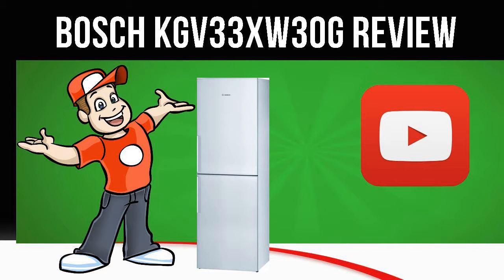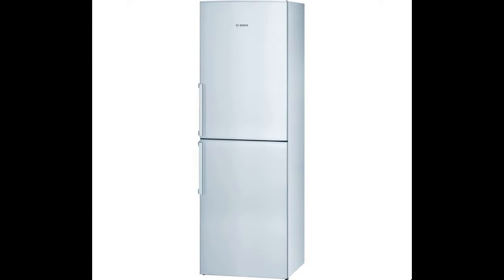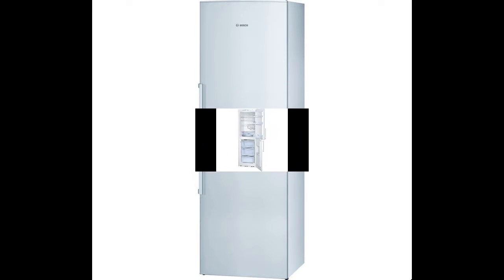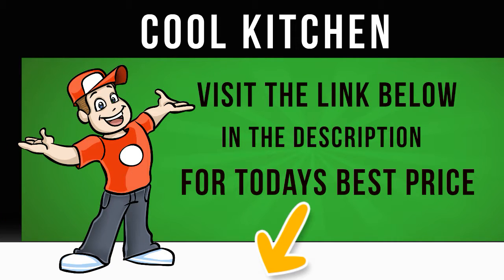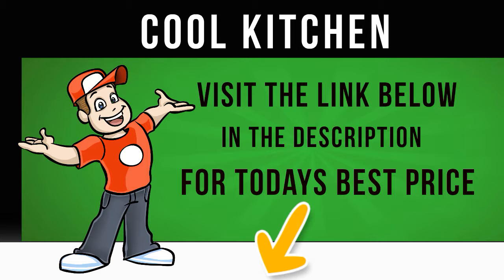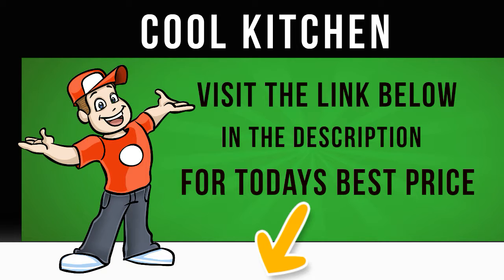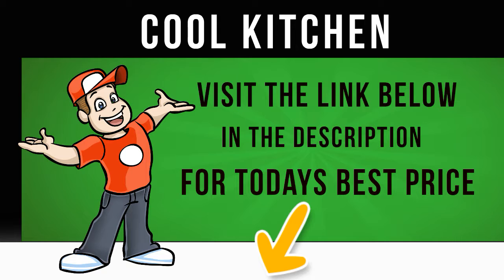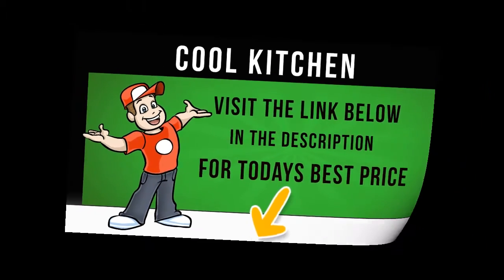Bosch KGV33XW30G - Fridge Freezer - KGV33XW30G Review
Top features: Large adjustable fridge space for your food More freezer space with fast freeze to preserve groceries A++ performance to reduce your energy bills and carbon footprint

Large adjustable fridge space The large refrigerator compartment delivers a total of 194 litres of storage capacity and provides ample room for your weekly shop.

Four safety glass shelves and three door balconies make it easy to stack and store your fresh items and a bright LED light illuminates the interior of the fridge and provides even and energy efficient lighting.

A large salad crisper with adjustable humidity controls helps to keep your fruit and vegetables looking and tasting their best for longer.

More freezer space with fast freeze The freezer compartment has a storage capacity of 94 litres, which is split across three clear plastic drawers.

A BigBox design ensures there's plenty of space for even over sized items, such as a Christmas turkey, while LowFrost technology works to ensure that icy build up is cut by half, saving both time and energy.

A fast freeze function allows you to rapidly lower the temperature and freeze items quickly perfect for when you're placing new items into the freezer.

A++ performance With an energy efficiency rating of A++, you needn't worry about the KGV33XW30G running up the electricity bill and, providing further peace of mind, this fridge freezer comes with a two year manufacturer's guarantee.

Read the latest reviews and get the best price for the Bosch KGV33XW30G today.